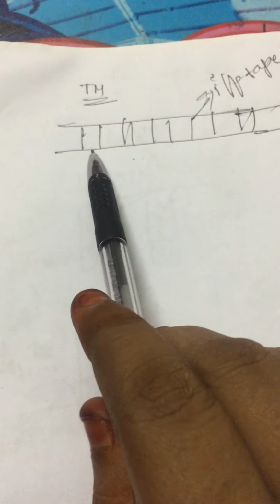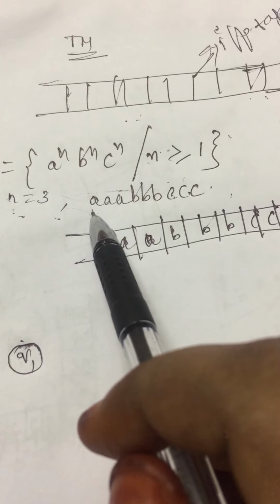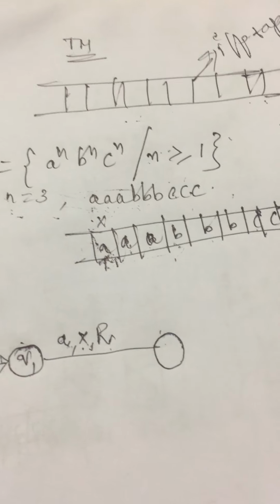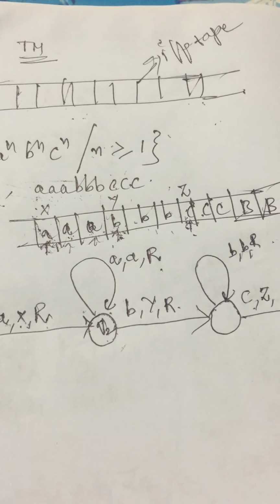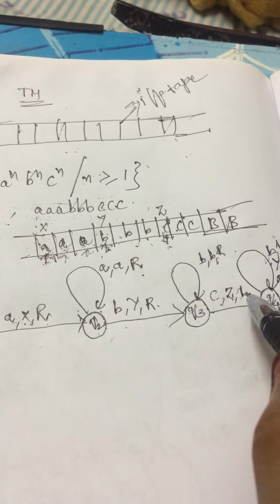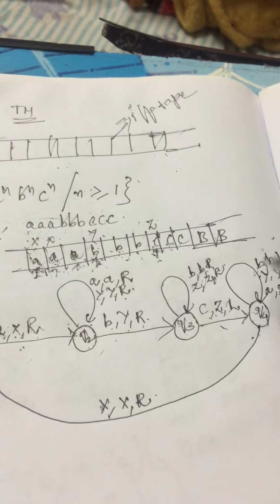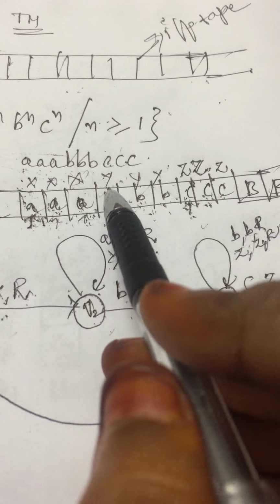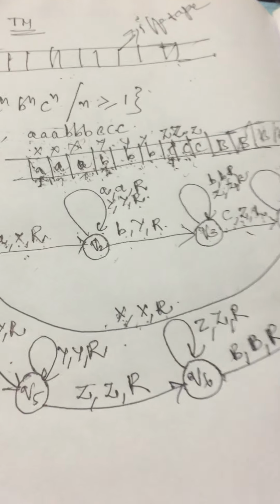Design of Turing machine-Example